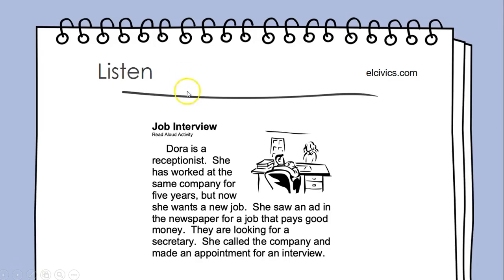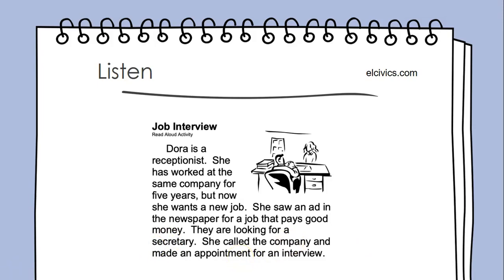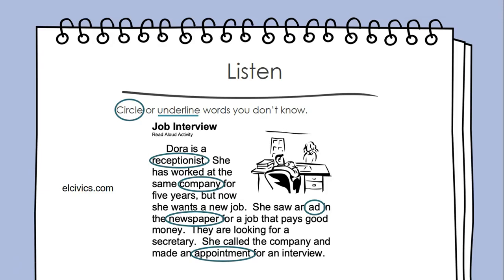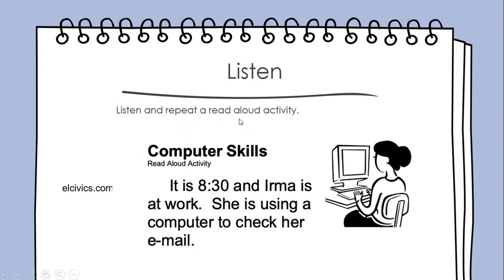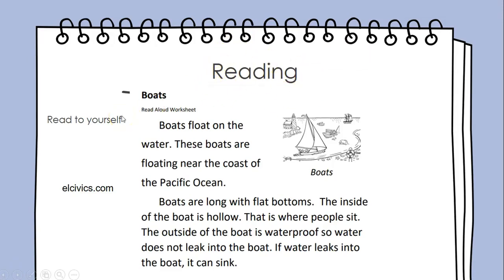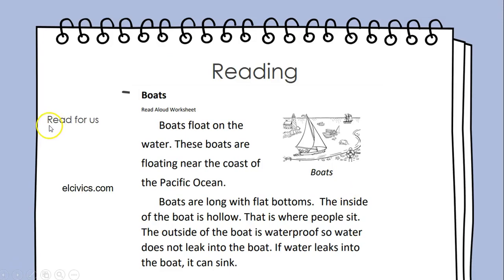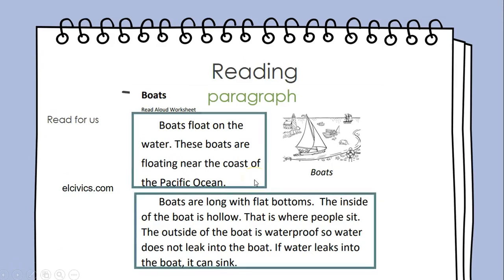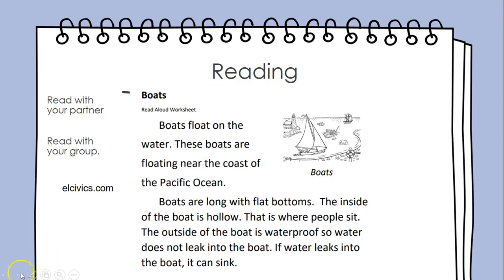Welcome to ESL Class - Activity: Listening Comprehension & Reading Aloud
We talk about common class activities in our workbooks and instruction time, different forms it might take, and how to go about solving the problems asked of us. This video gives examples of common activities targeting listening comprehension and reading aloud in beginner classes or at the beginning of a given unit.